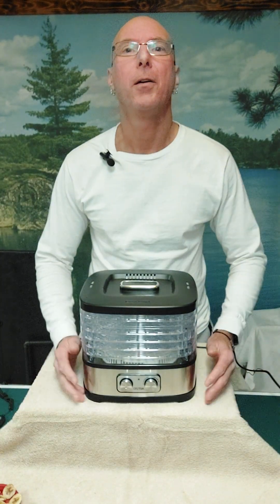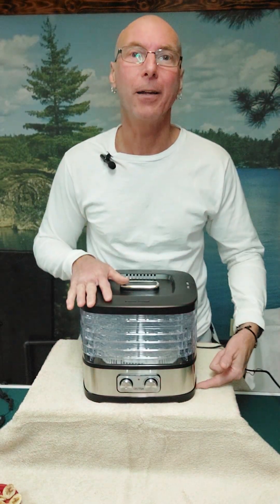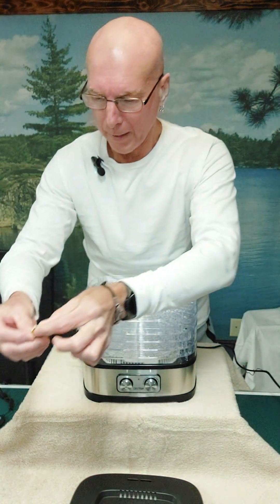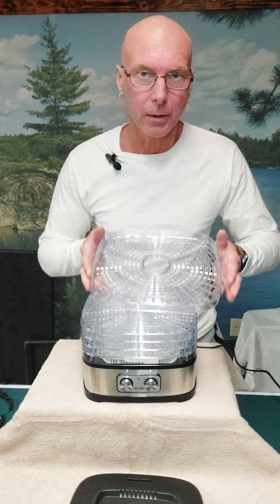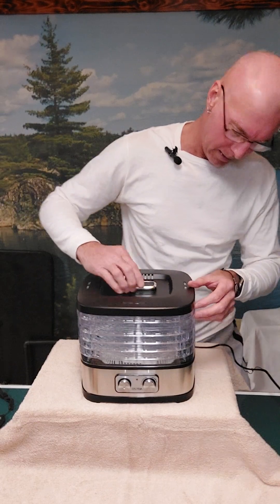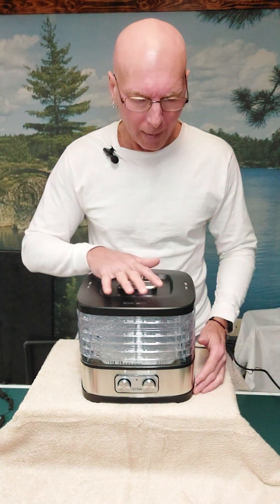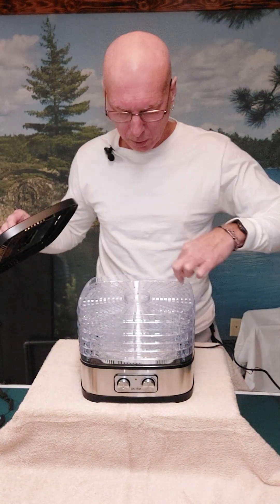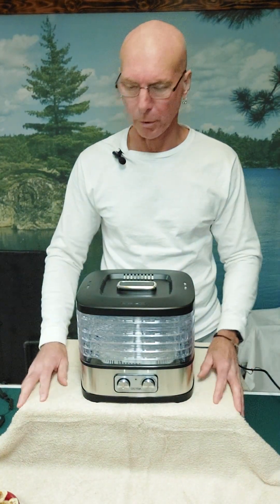REVIEW - 5 Tray Food Dehydrator, See What It Did To My Bananas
I loved the results from this Electric Food Dryer. It has 5 Trays, has 240 watts of drying power and is Dishwasher Safe.

My Equipment:
Blue Microphone